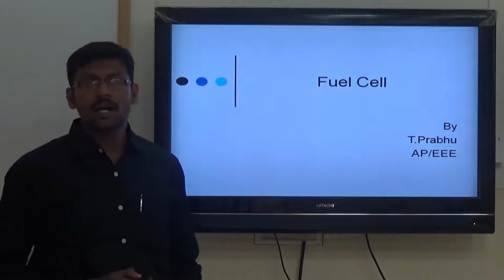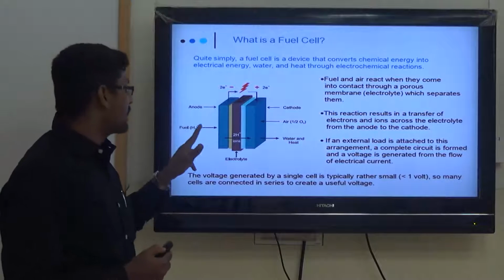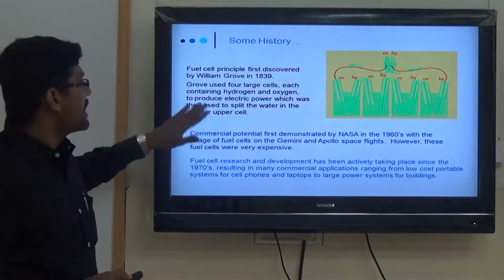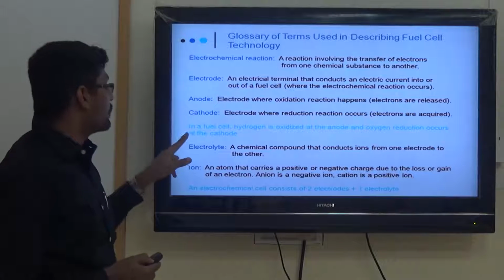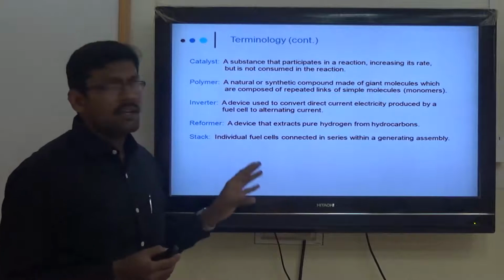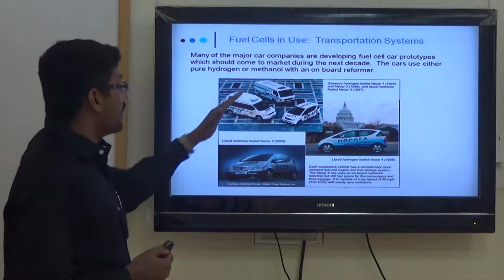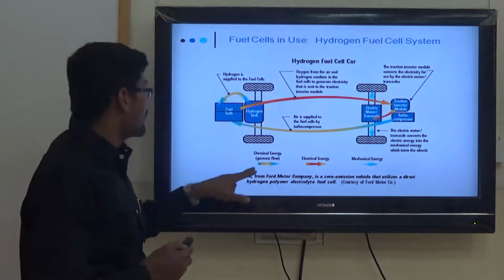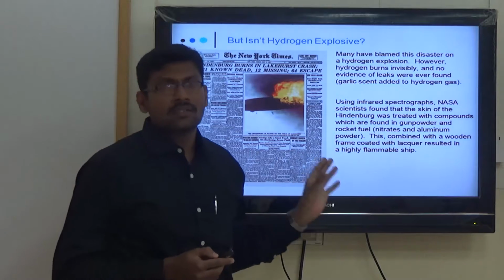KSRCT Video Lecture Series _ Fuel Cell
Lecture by Mr.Prabhu